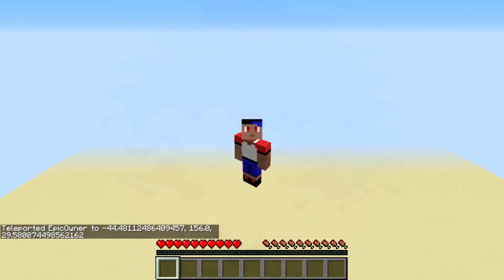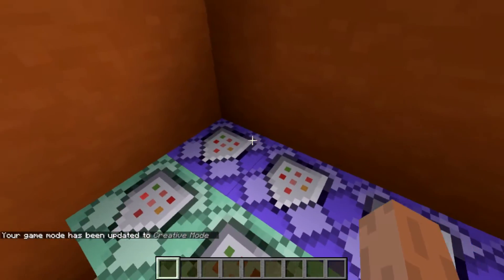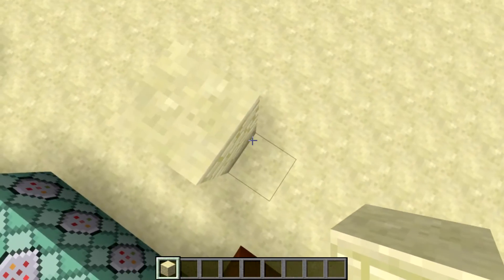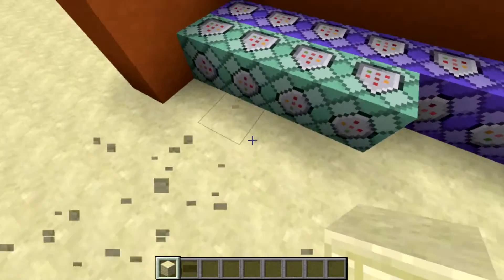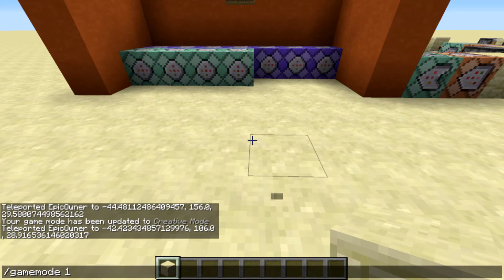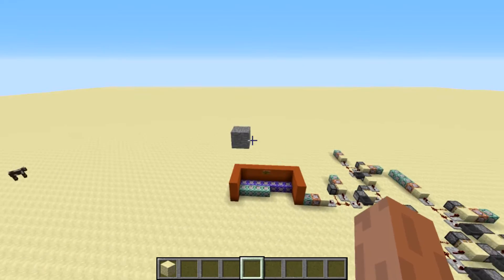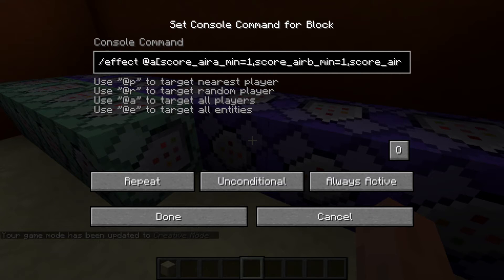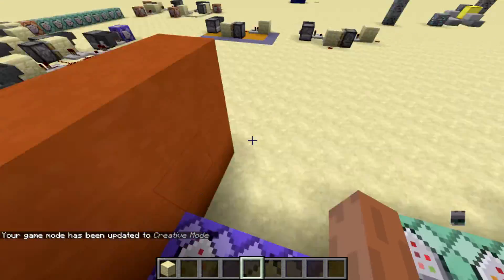Minecraft:How To CANCEL FALL DAMAGE!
Hope you enjoyed this video, HIT LIKE FOR MORE
FAQ:
-Can I play/record with you?
If I accept your request I'll have to accept anyone's request, so unfortunately the answer is no.

Fraps 99

Proccesssor: Intel Core i3-2120 CPU @ 3.30 GHz
RAM: 8GB
Graphics Card: AMD Radeon HD 5700
Headsets(and microphone): Turtle Beach Earforce Recon 50

I was born in December 2001, so according to the time I'm writing this I'm 14.75